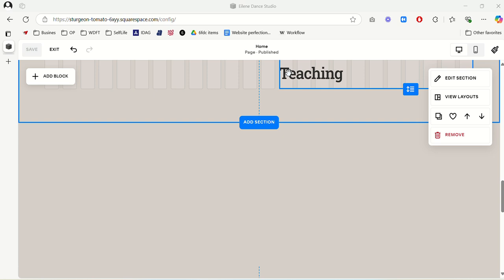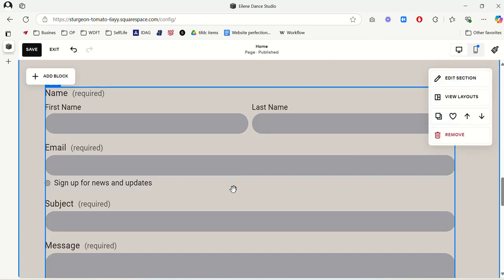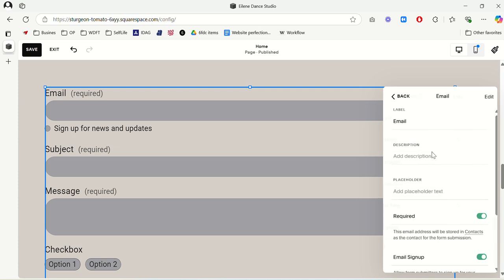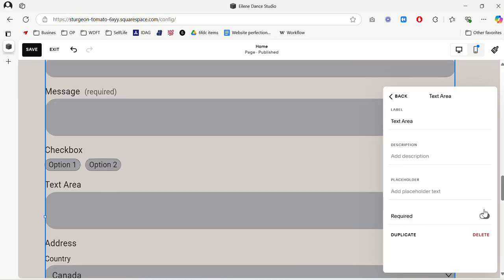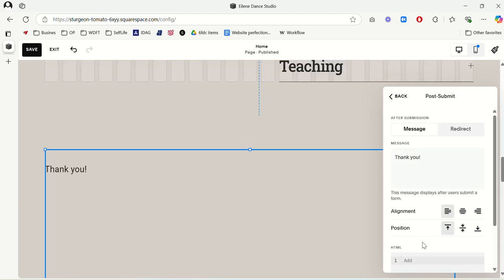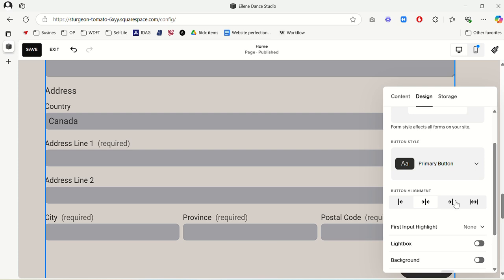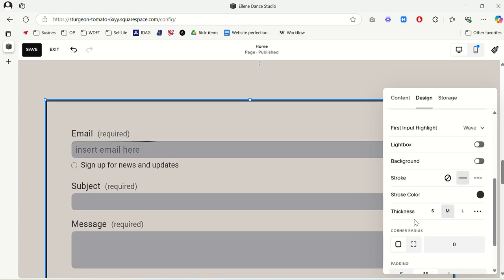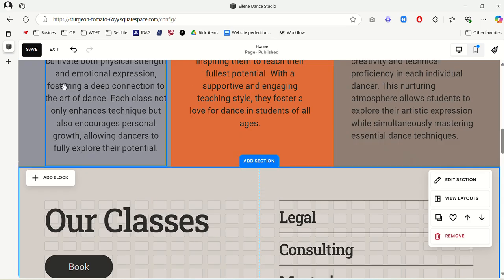How to Edit Form Fields in Squarespace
Looking to learn how to edit form fields in Squarespace with ease? This step-by-step tutorial will guide you through the process of customizing and perfecting your forms to capture the right information from your audience. Whether you're creating contact forms, surveys, or questionnaires, we'll help you make your Squarespace website more user-friendly and efficient. Watch now and take your web design skills to the next level!